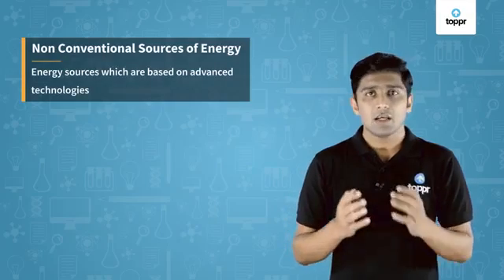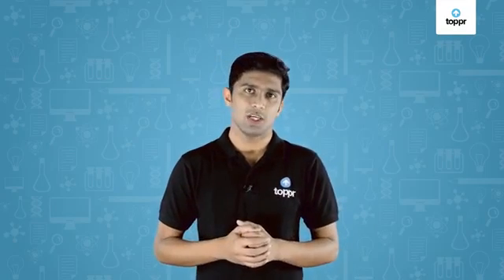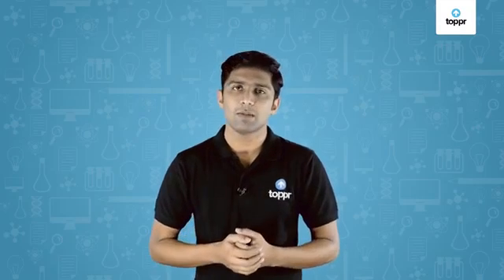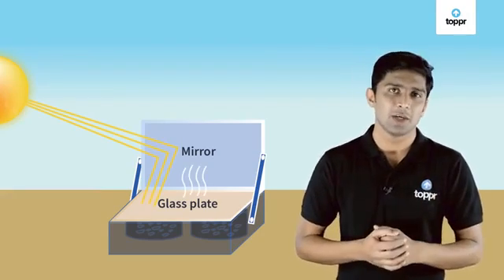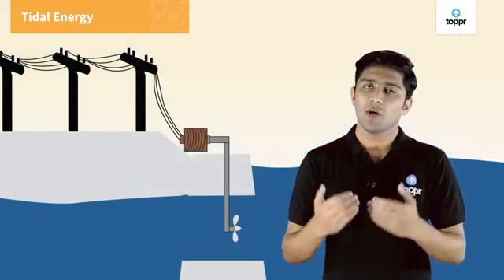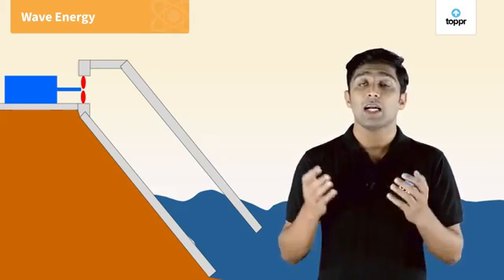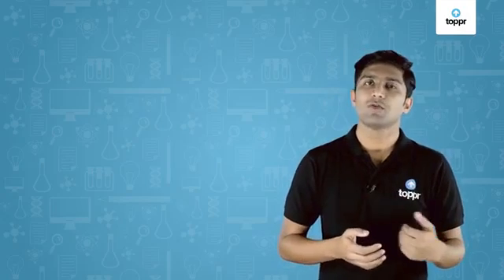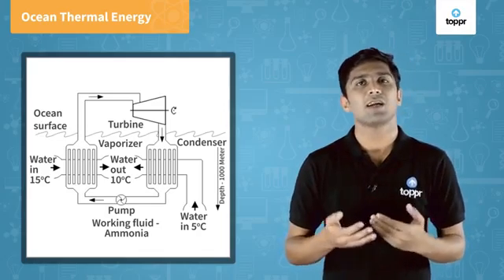Non conventional source of energy (CBSE) class 10 Ch- Sources of energy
Hello friends
I'm new in YouTube and I'd upload a video for cbse students and after sometime I'll upload many more videos on technical,study videos and much more.